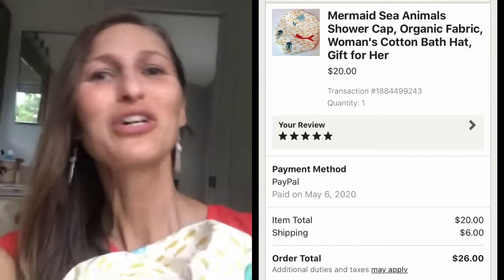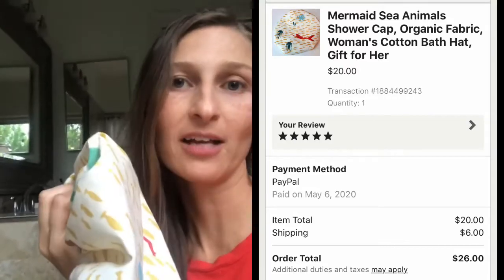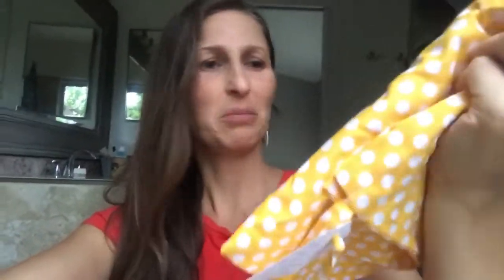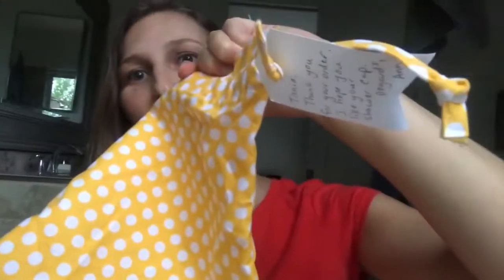Easy single-use plastic shower cap swap! | Reusable handmade organic cotton cloth shower cap review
Reusable organic cotton cloth shower caps are another great & EASY small change that you can make at home to reduce plastic waste! 😊🌍 Every change matters when it comes to lowering your single-use plastic waste - it adds up!

Etsy shops selling handmade reusable cotton shower caps:

Shop for zero waste alternatives 🌱:
[not case sensitive, can’t be used on sale items, can’t be paired with other coupons, can’t be used on Gift Cards, TerraCycle boxes, Zeal Optics, or Naturepedic products]

(1 year & 1 month memberships available)

- Follow on instagram & Facebook @tgorganica
Did you like this video 🎥 and want to show us more support?
This will help keep our channel running with honest real opinions, & unsponsored reviews✨

Going Green is here to help you live a greener, more sustainable lifestyle, one easy eco change at a time. 🌎 We can make an impact together: EVERY change makes a difference👏🏼!

Resources 📖, references & articles 📃:

+ Single-use plastics should be banned?
Soundfx:
    Mouse click (by THE_bizniss)